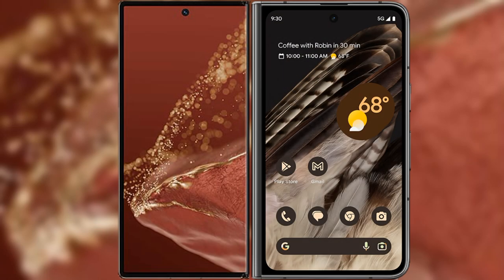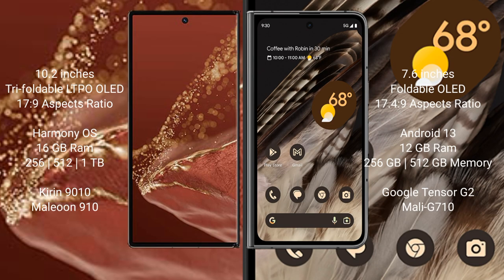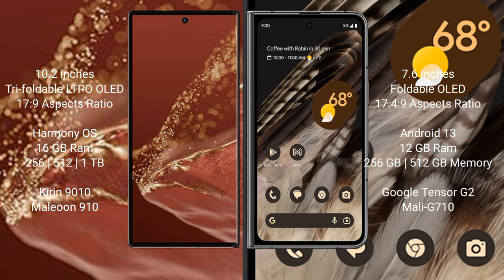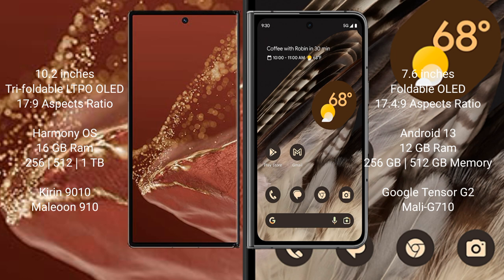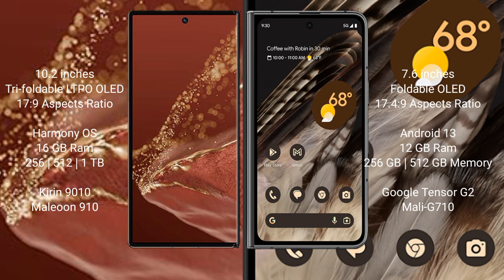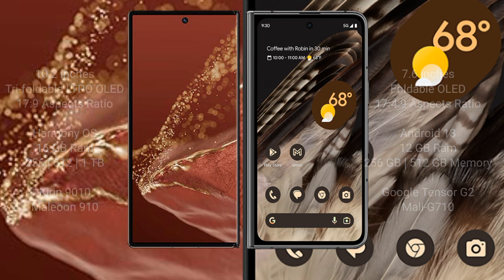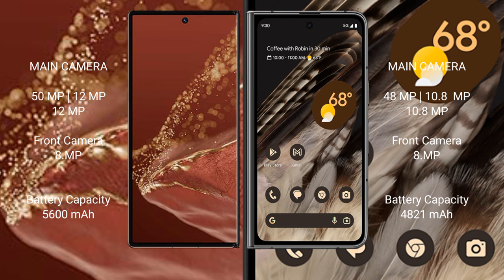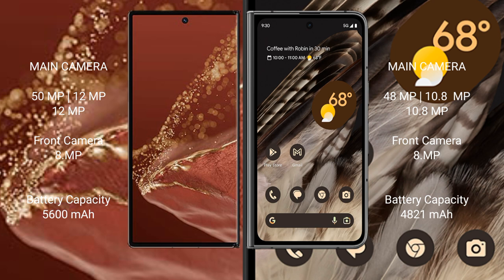Huawei Mate XT Ultimate vs Google Pixel Fold Review